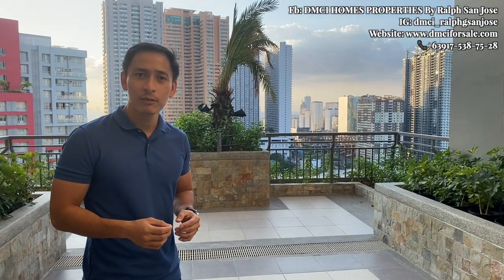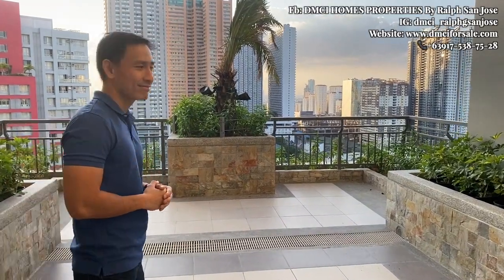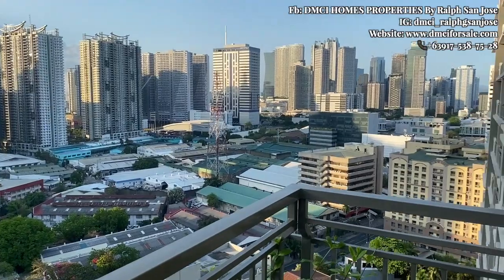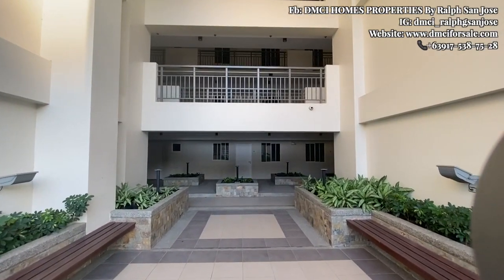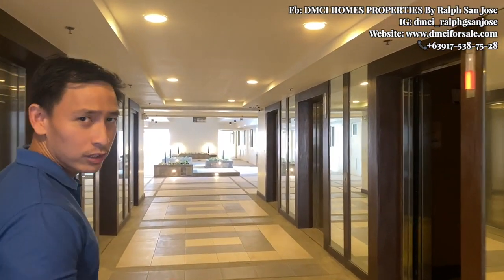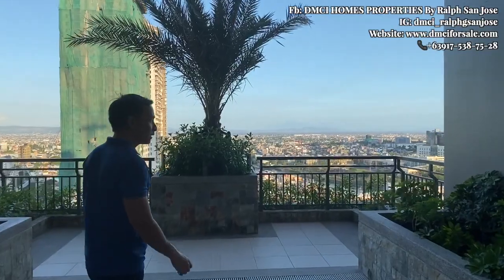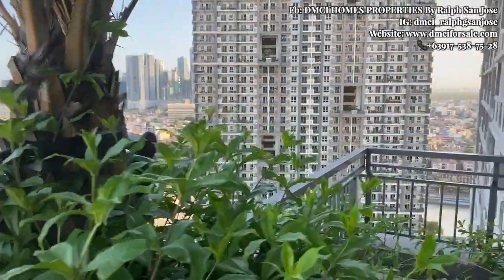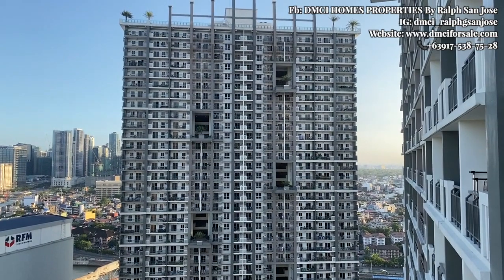DMCI Homes Condominium Tour Lumiventt Technology and Amenities HD 720p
A video showcasing the building innovation started by DMCI Homes - the Lumiventt. In this time of the new normal, this allows the building to breathe as it provides more air circulation and free flow, in addition to far better lighting. Also, the resort-type amenities will cater to every family's needs. It truly feels good to be home.

for our upcoming developments.

Ralph San Jose
DMCI Homes Sales Manager
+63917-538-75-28